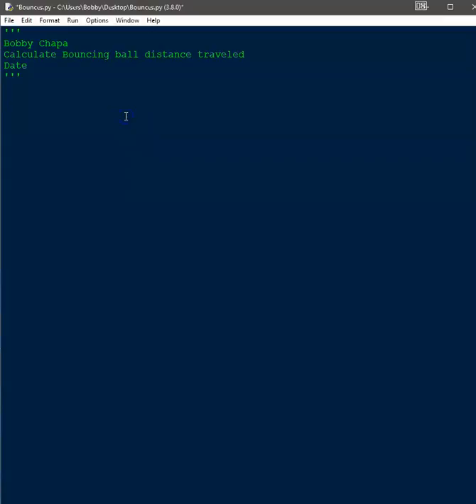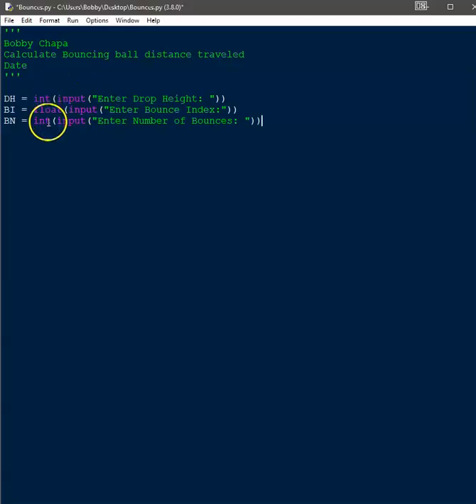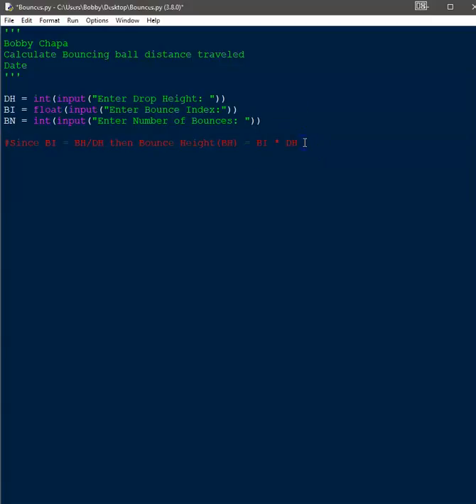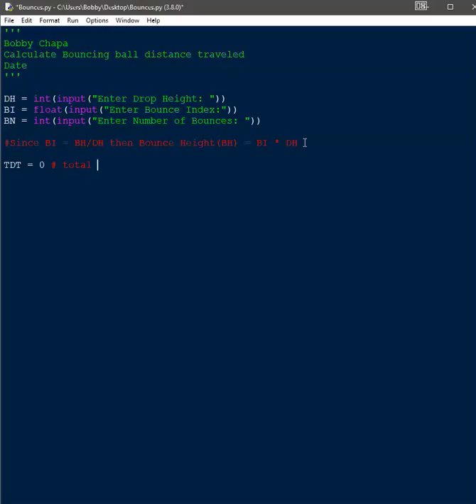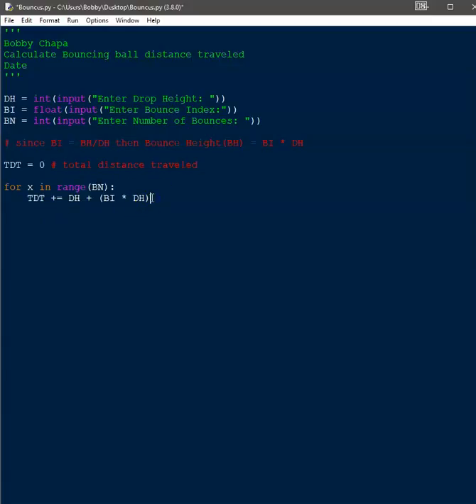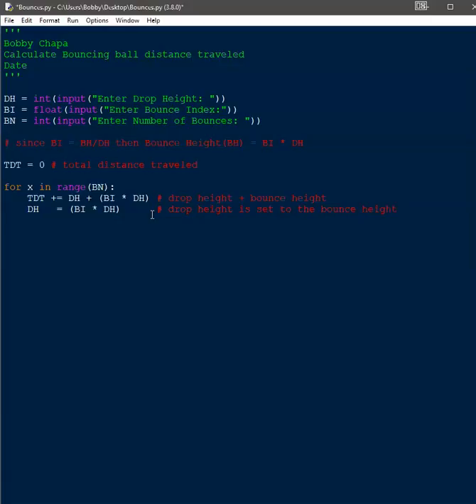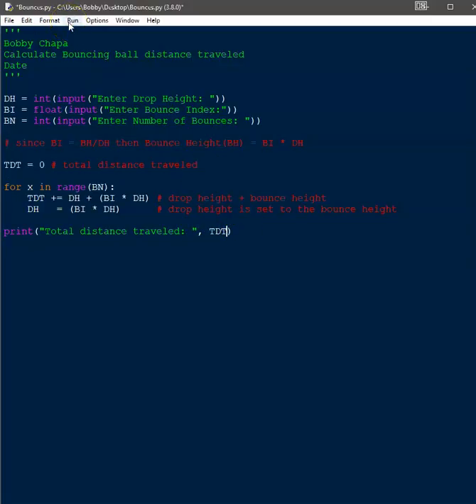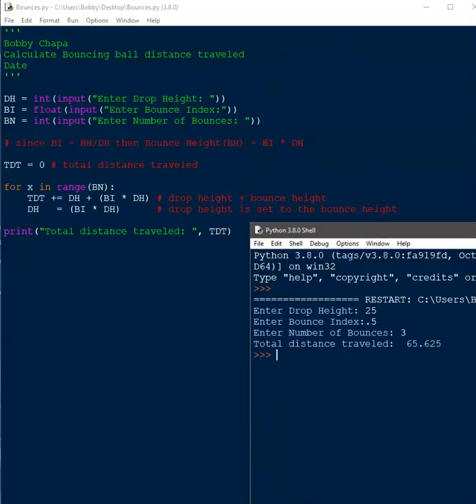BouncingBall ForLoop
Calculate the distance traveled by a bouncing ball. This problem uses a 'for' loop and a 'range'.